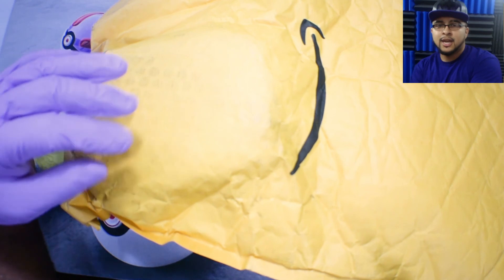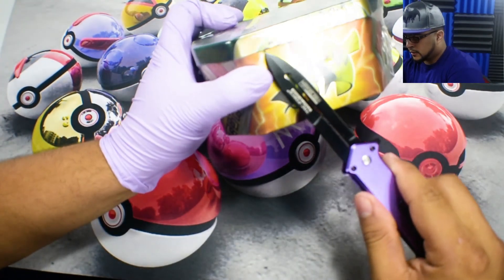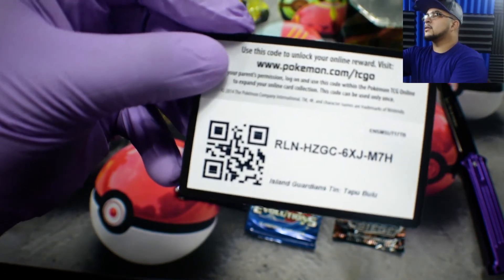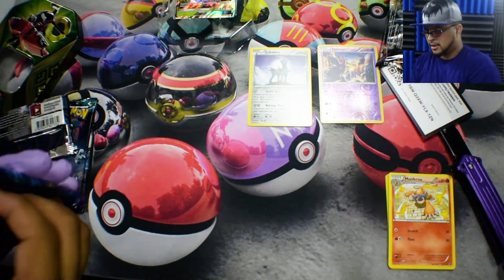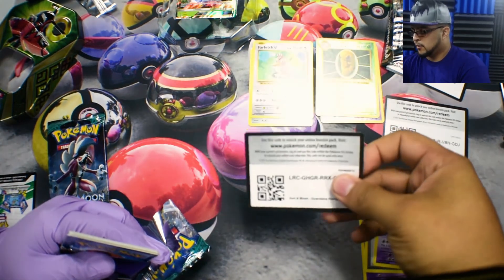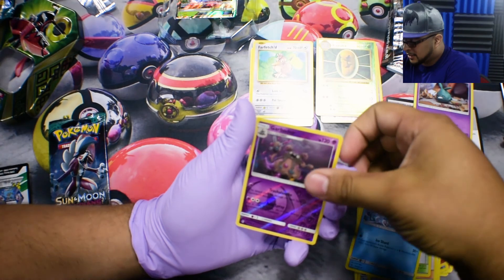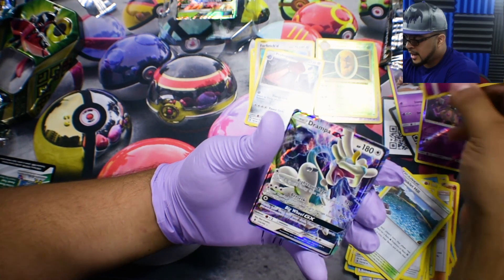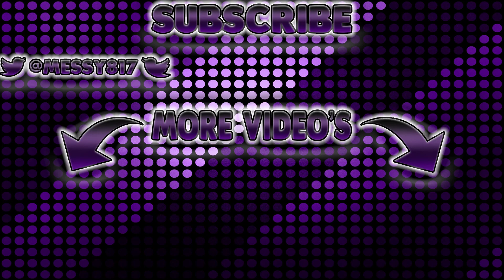All Dad Tin Battle Prize-Tapu Bulu Tin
In this video we open the prize from the all dad tin battle. A Tapu Bulu tin provided by JoeyFishing & Dad. Thank you for an amazing tin and some of my first from sun and moon Guardians Rising.